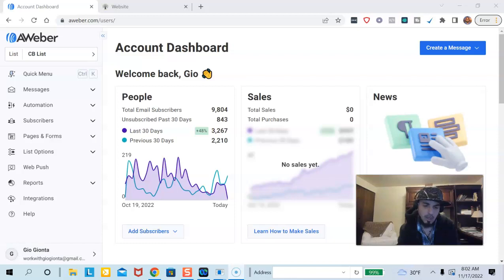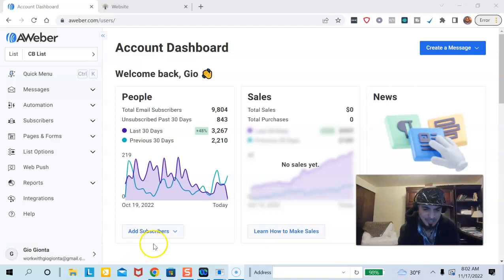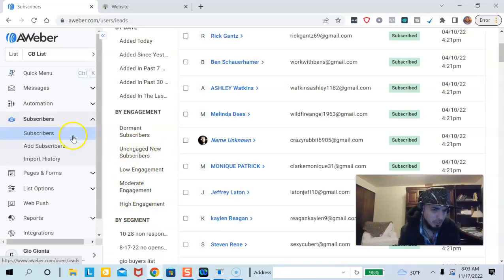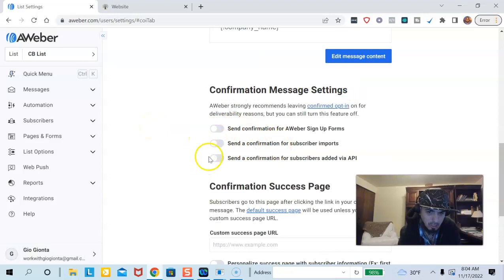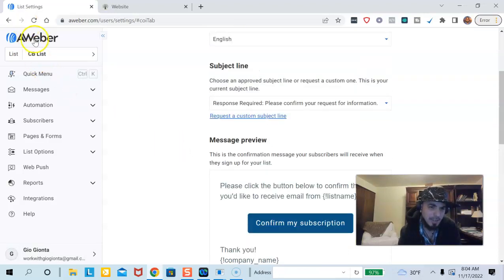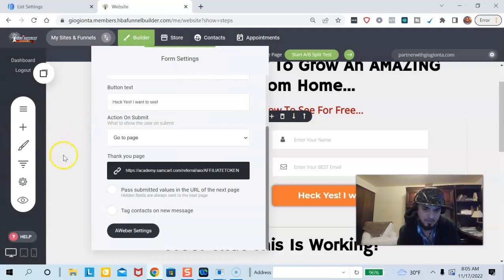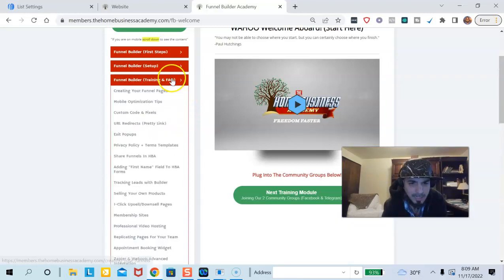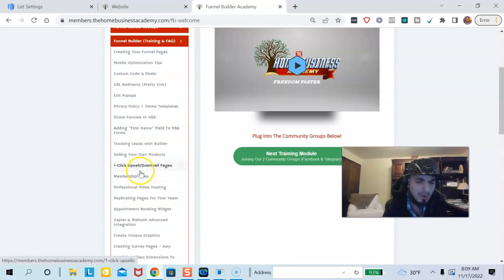How To Use And Set Up Aweber Autoresponder For Email Marketing To Make Website Sales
About this video:

In this video You will learn How To Use And Set Up Aweber Autoresponder For Email Marketing To Make Website Sales

You will learn How To Use And Set Up Aweber Autoresponder For Email Marketing To Make Website Sales